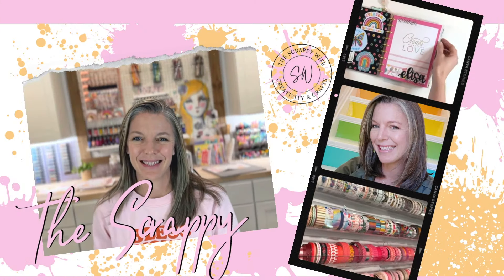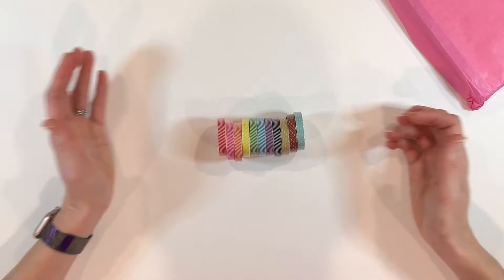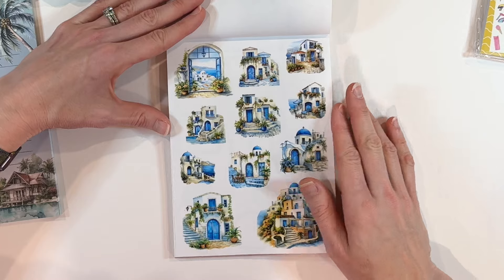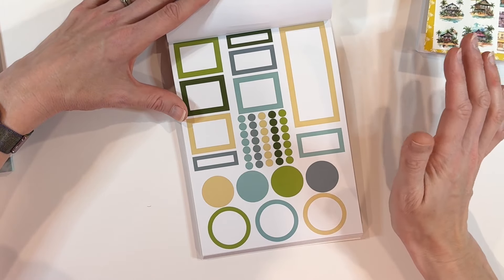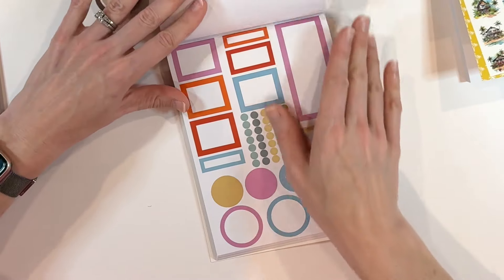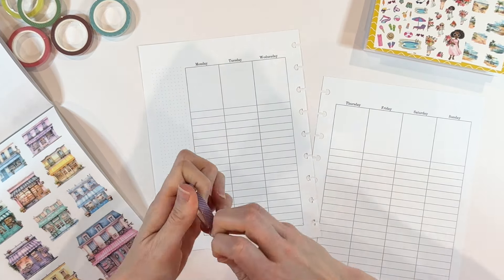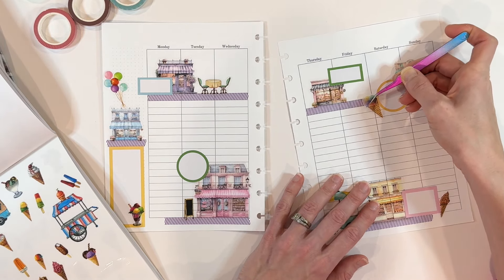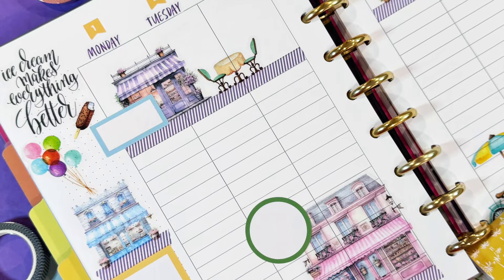NEW Planything Release || Planner Flip-Through & Plan With Me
In case you didn't know, Amber is just the sweetest person, based in the Netherlands, and she has a passion for planners and stationery - so many beautiful planner themes.  She fits right in around here!  Today I am sharing her newest product release including great diy washi tape staples, 2 brand new summer sticker books, and a beautiful paper pad to keep you organized.  Plus, stick around for a plan with me process at the end.  Everything is linked below!

planner community favorites, planner spread themes, planner setup, washi tape diy, plan with me, diy